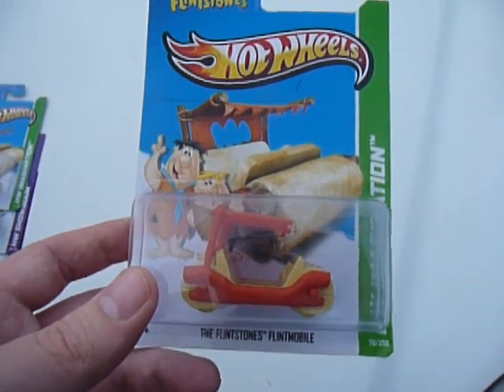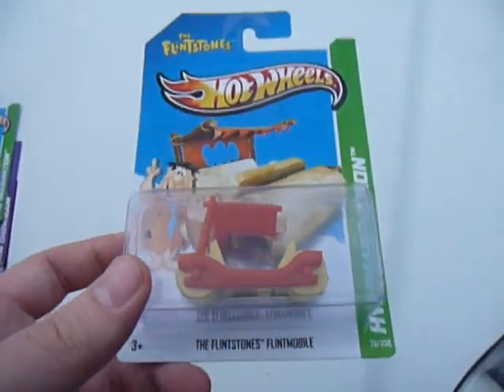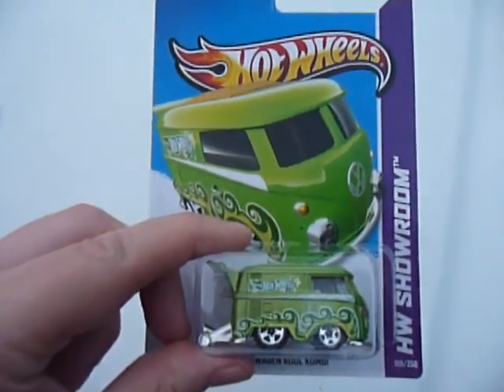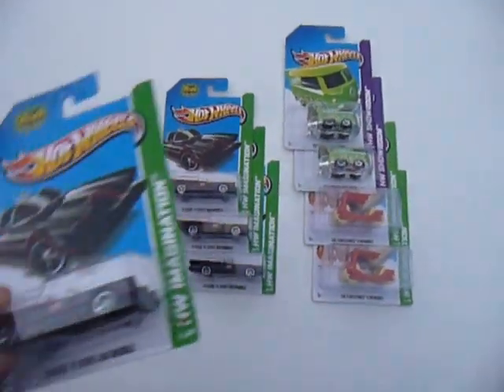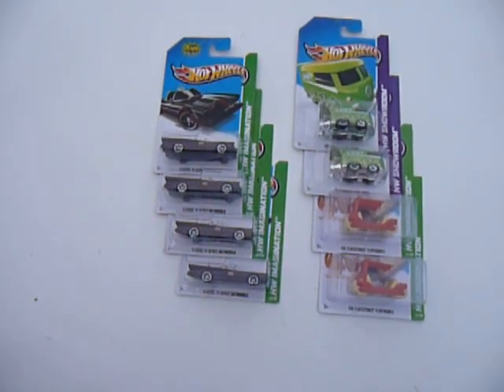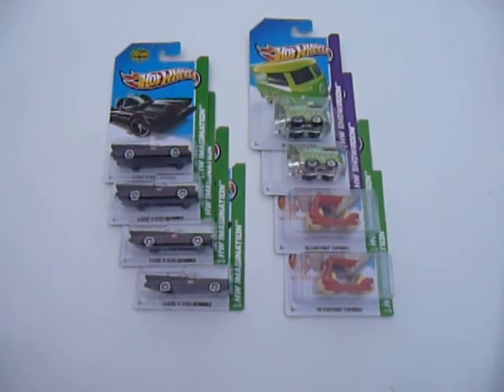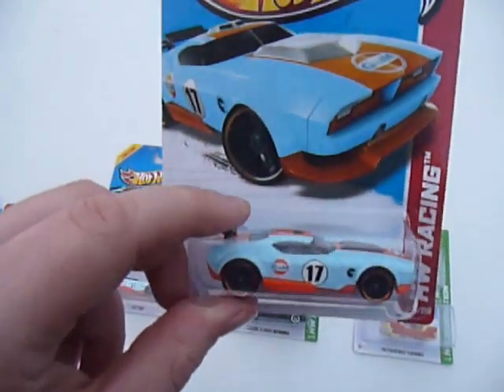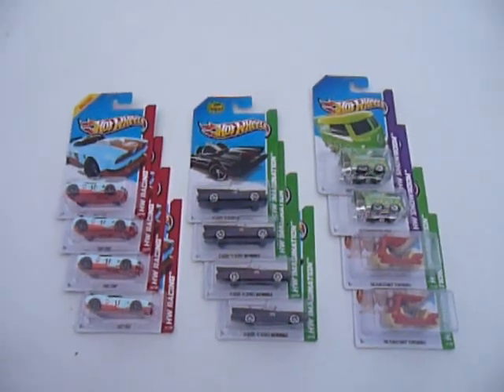Yet More 2013 Hot Wheels D Case Pickups - 13 December 2012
Found some more D case items, cases had been raided already but they left me some hunts.